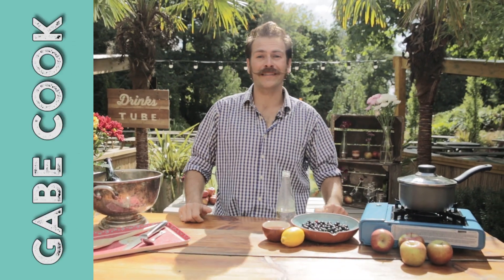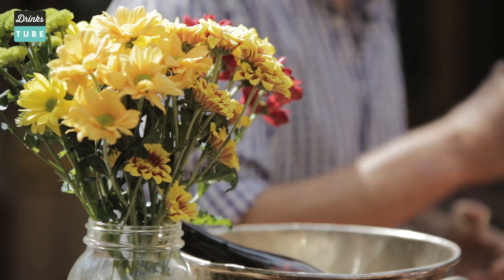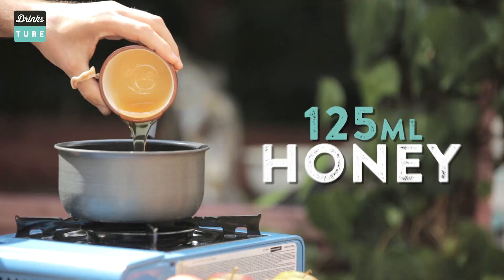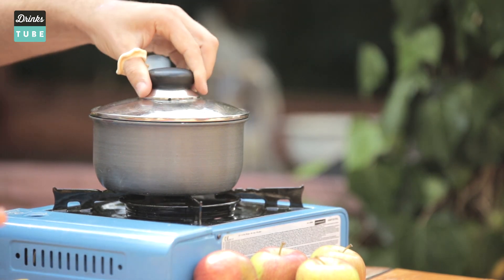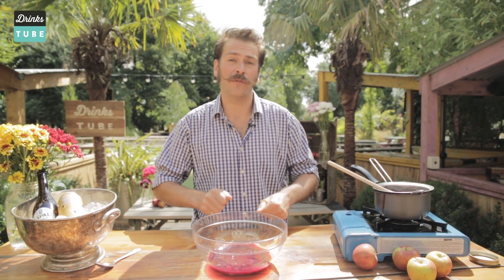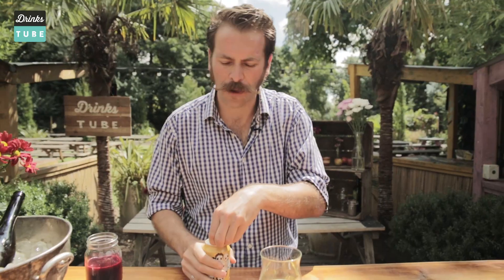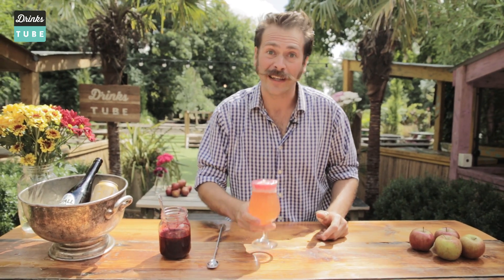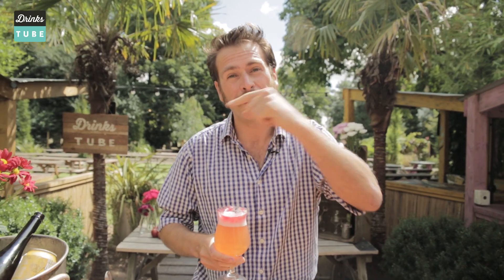Ultimate Snakebite Cider Cocktail | Gabe Cook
'Ciderologist' Gabe Cook returns with his ULTIMATE twist on the cheap and cheerful student favourite. You may know it as a Snakebite & Black or a Diesel, but Gabe's taken this drink to the next level by using a craft beer and premium cider (hard cider in the US), mixed together with his delicious, homemade blackcurrant cordial. Give it a go and we're sure you'll agree this is way beyond the drink served up in student bars across the world.

x